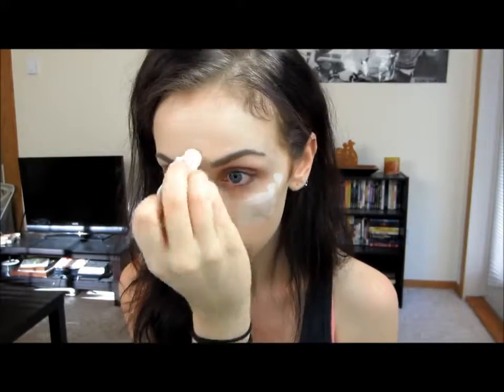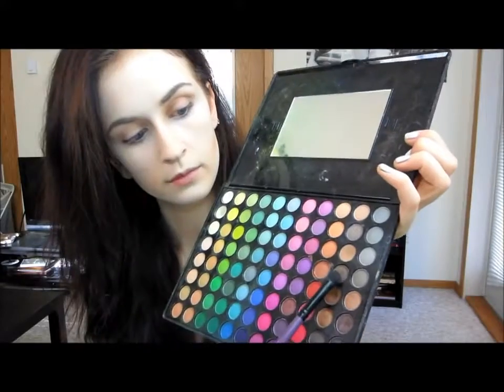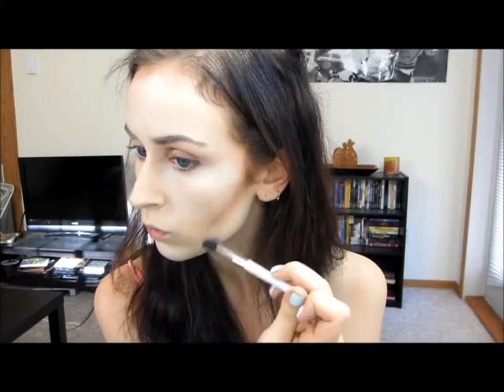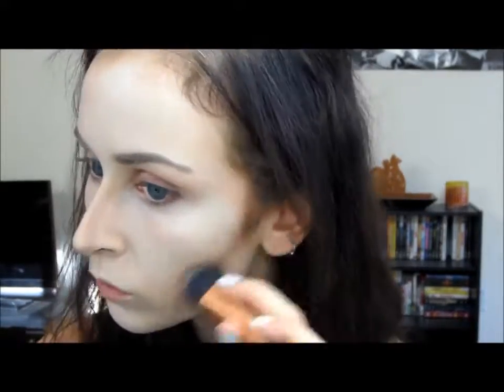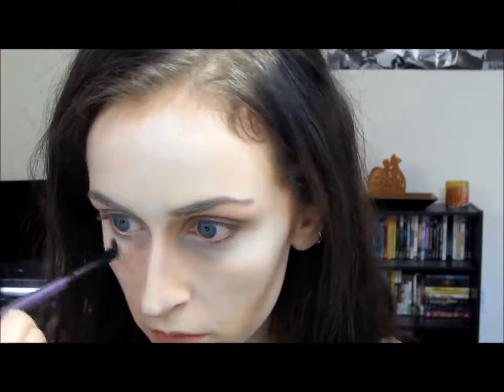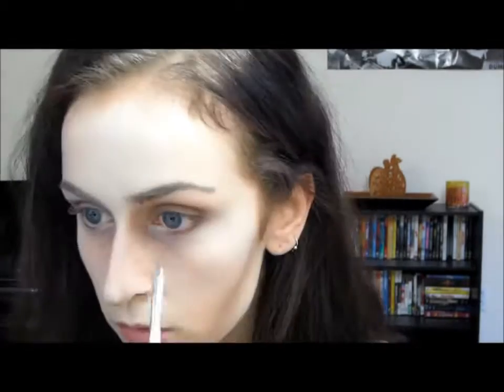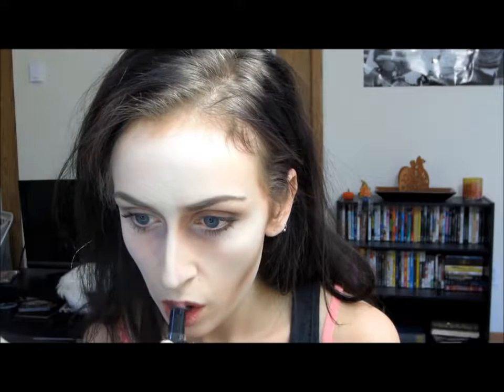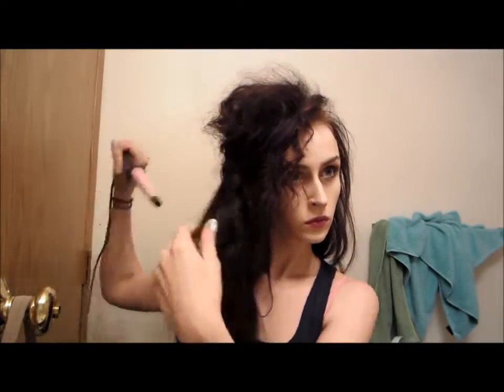BELLATRIX LESTRANGE Halloween Makeup Tutorial